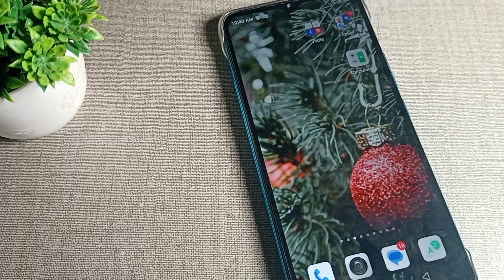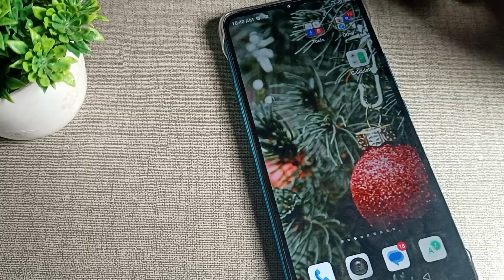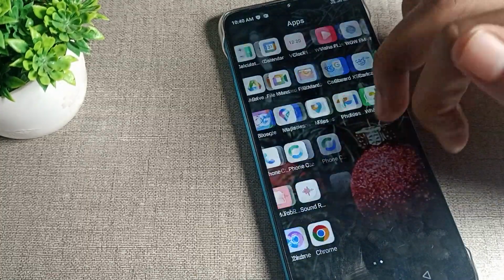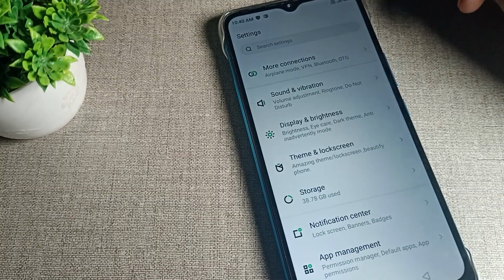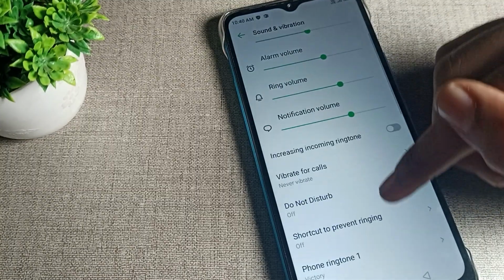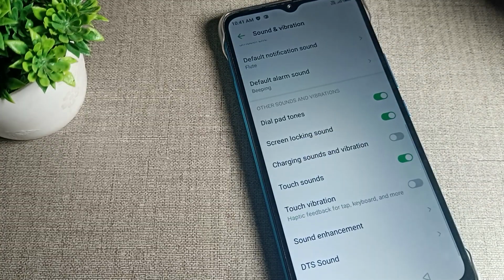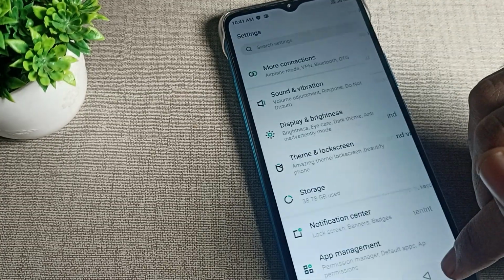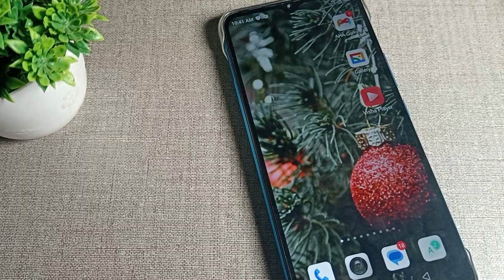Touch Sound infinix smart 5, how to use touch sound in infinix smart 5 phone